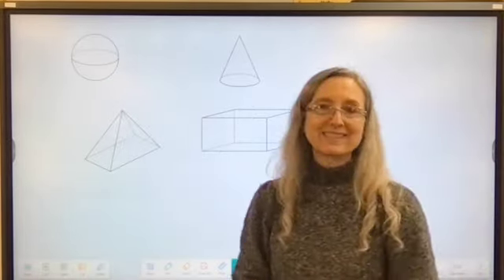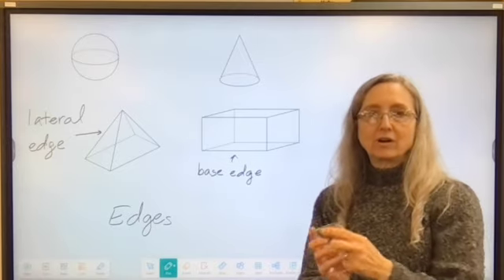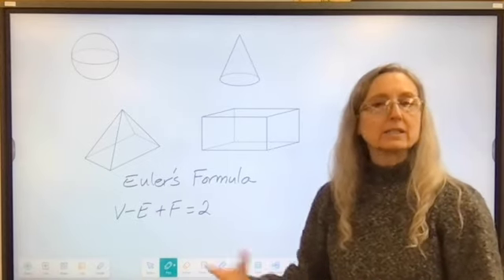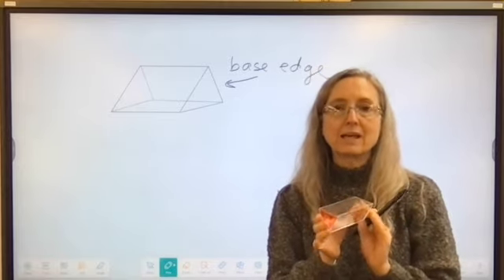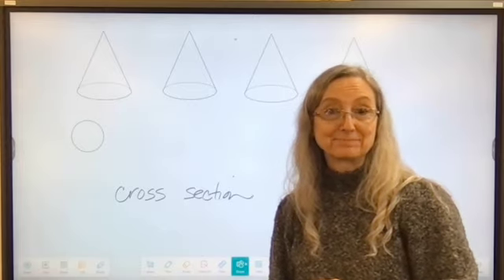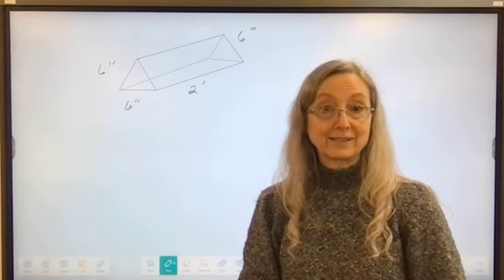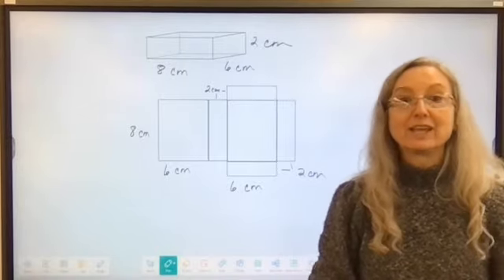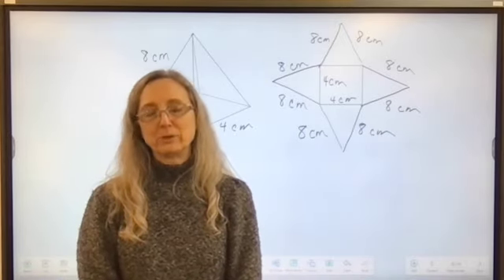Geo 9.1 Analyzing 3 Dimensional Figures